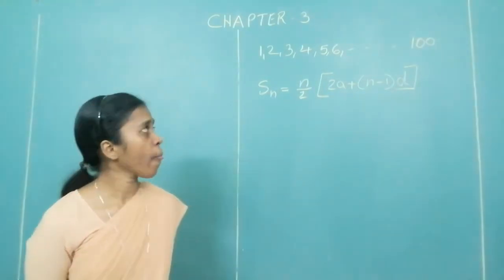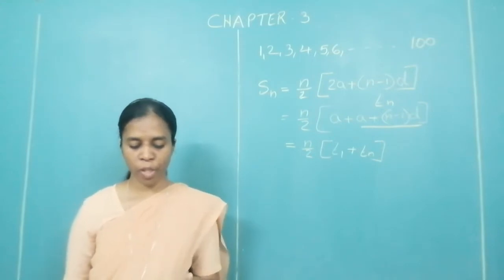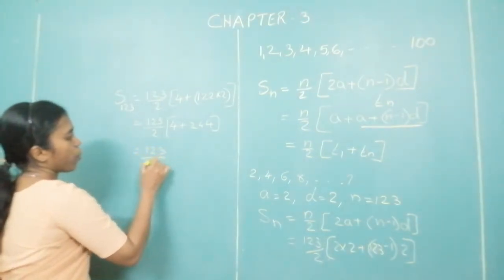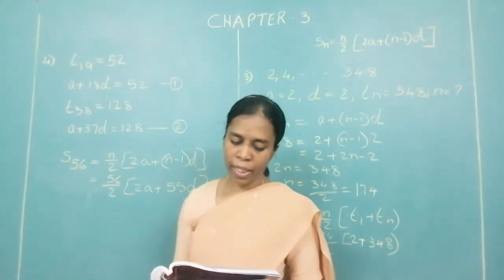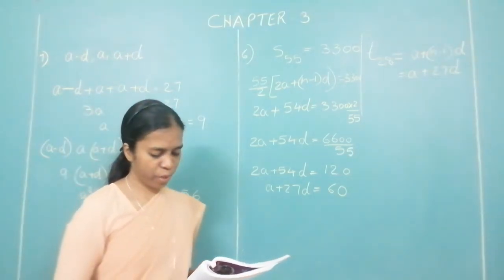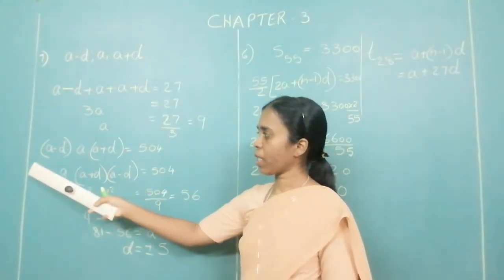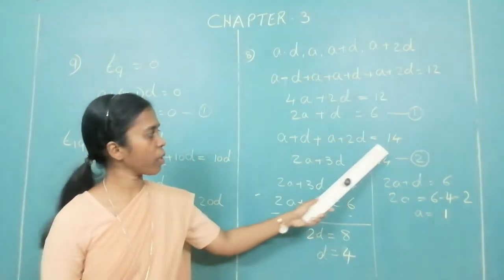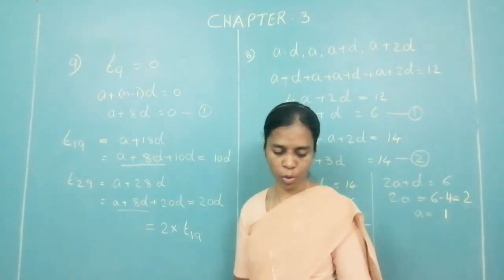10 th Algebra Ch 3 Part 2